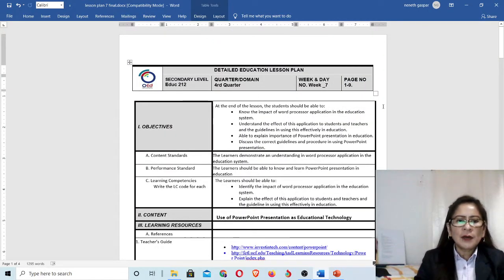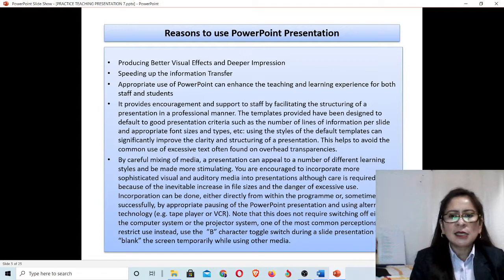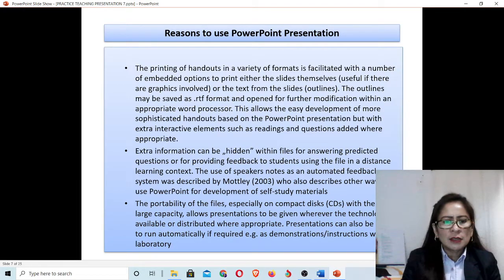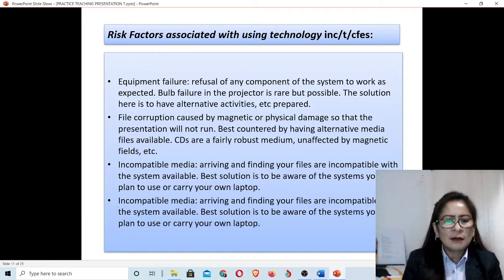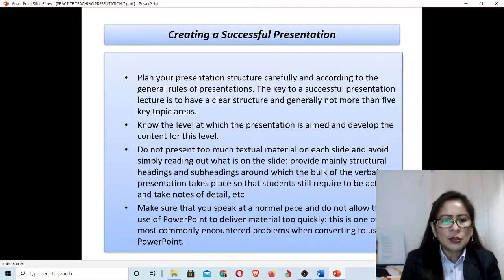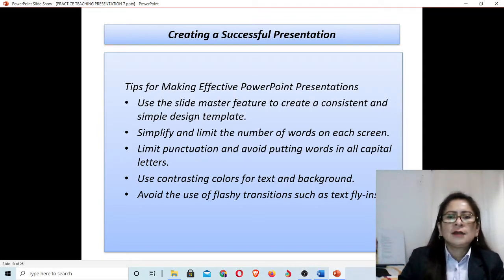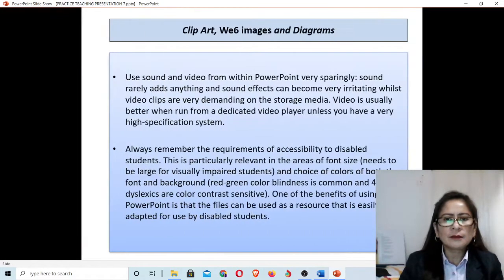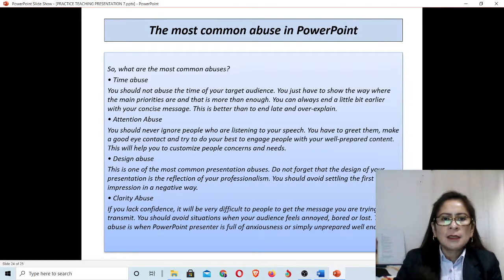Teaching Demonstration Module 07